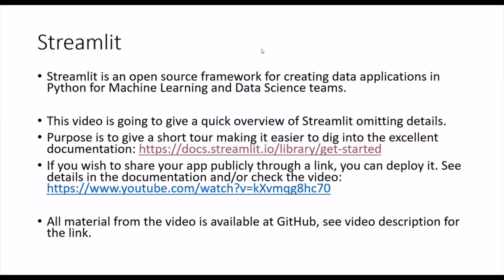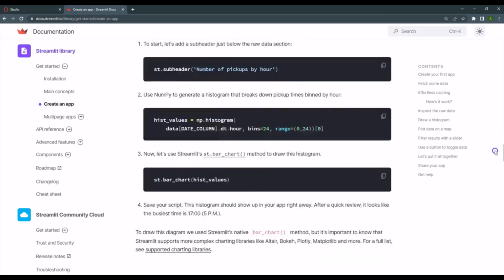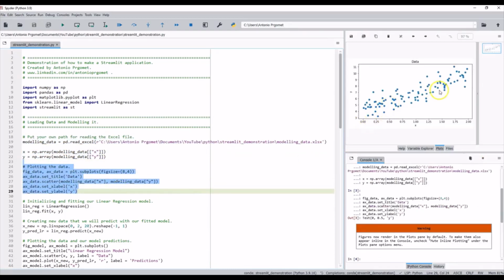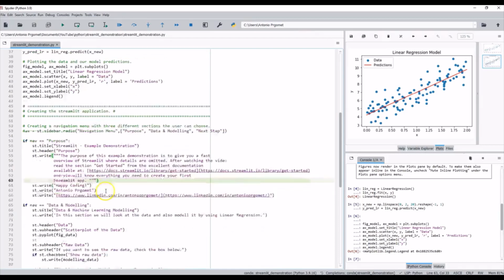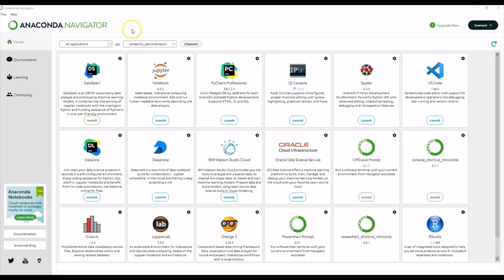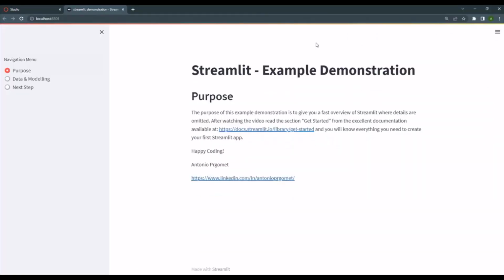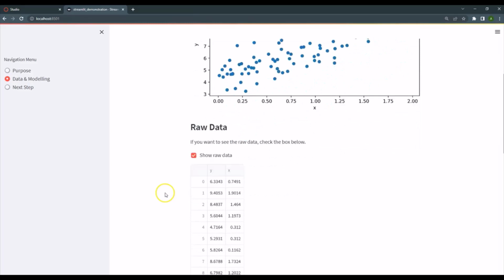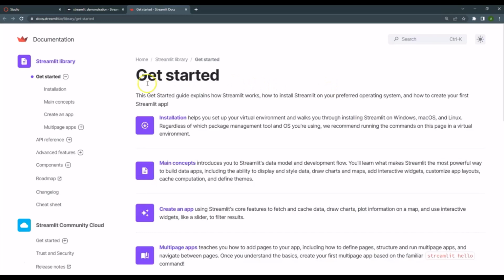Introduction to Streamlit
A fast introduction to Streamlit.

Video Content:
0:00 Introduction
2:22 Looking at the Code
5:20 Starting the Streamlit Application
7:22 Looking at the Streamlit Application